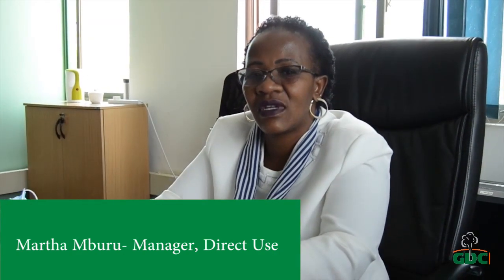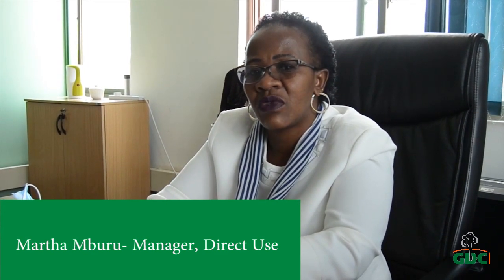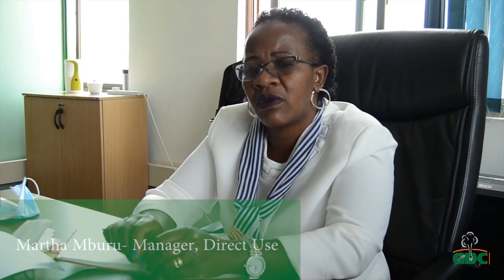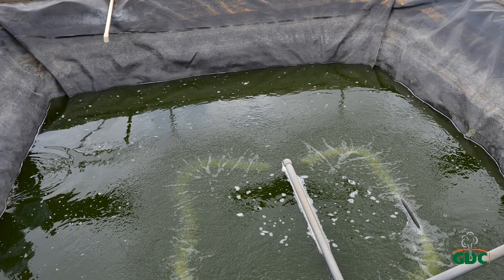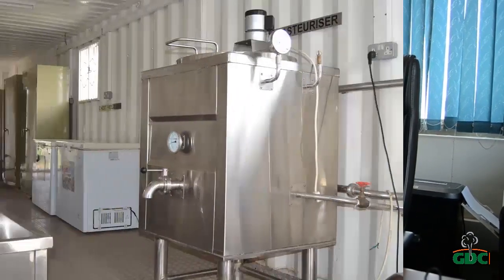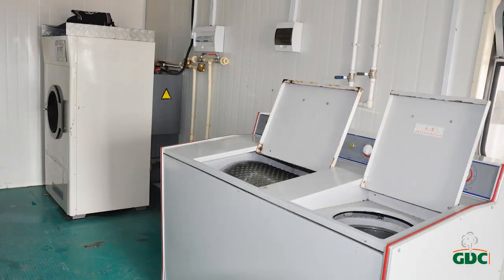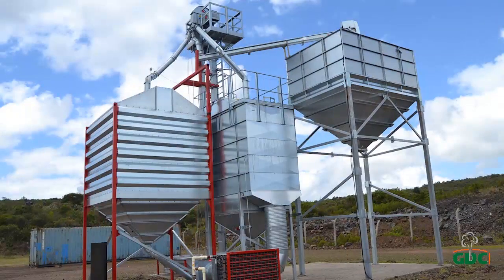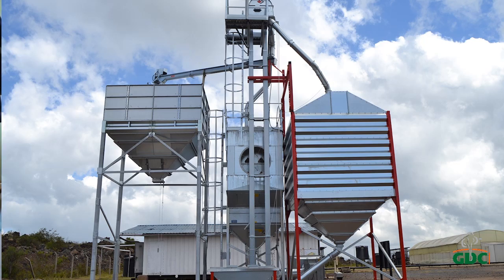Geothermal Direct Use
Martha Mburu, Manager - Direct Use at Geothermal Development Company, talks about Direct Use of Geothermal Energy and its applications